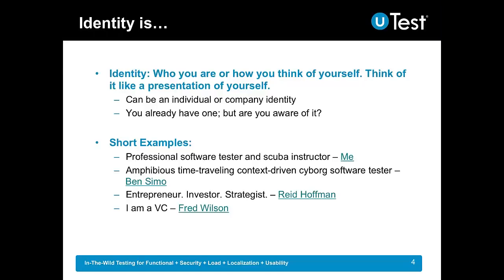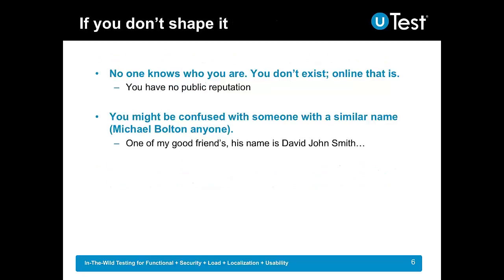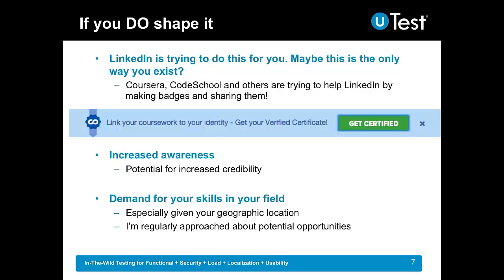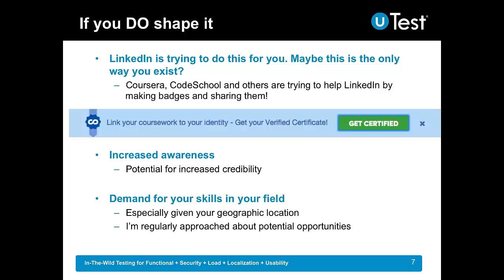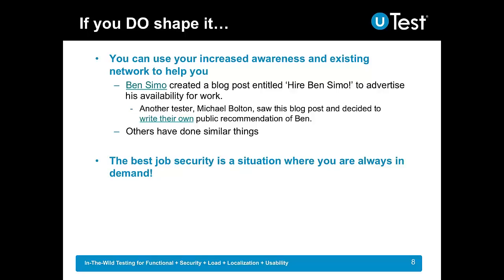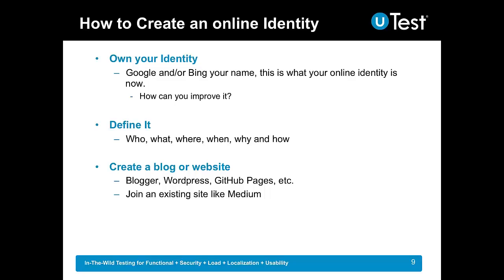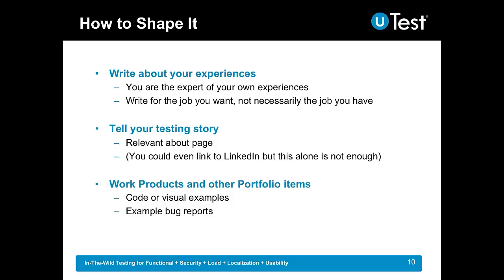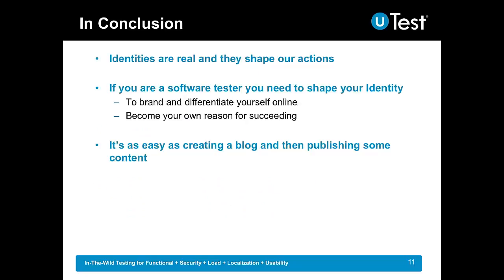Shaping Your Identity as a Tester (uTest Webinar)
A webinar I did for uTest called "Shaping Your Identity as a Tester: Blogging for your Career" . Roughly based on this article